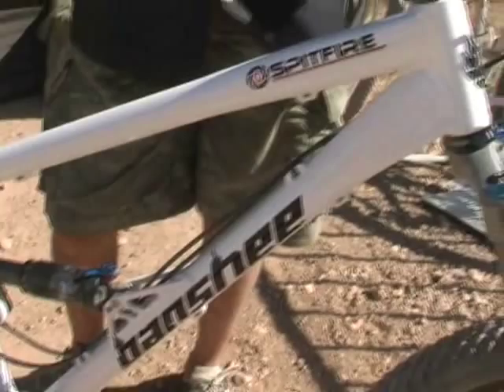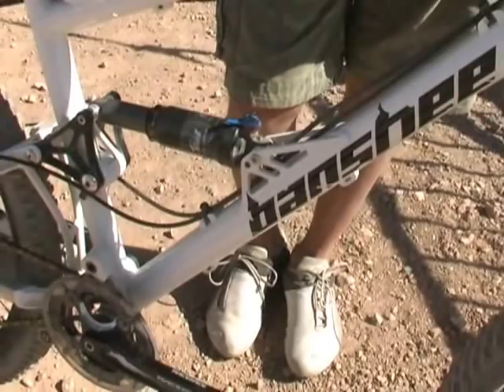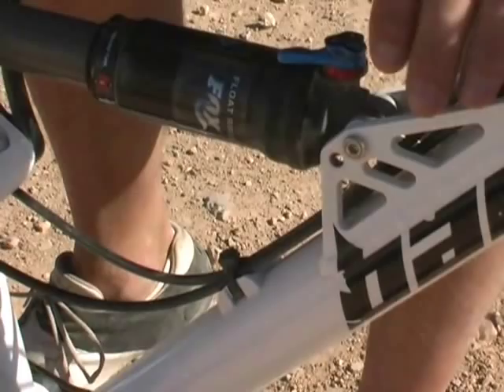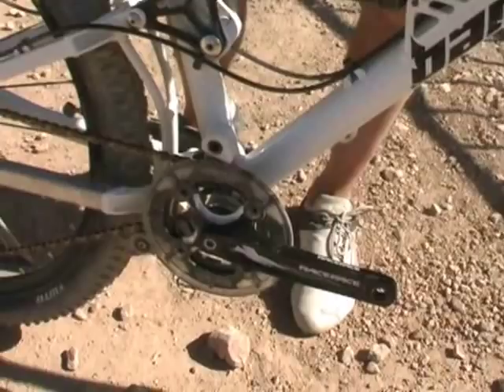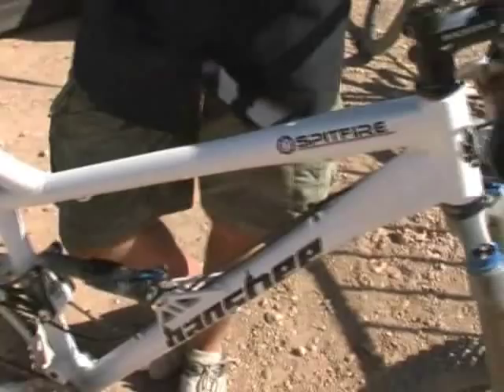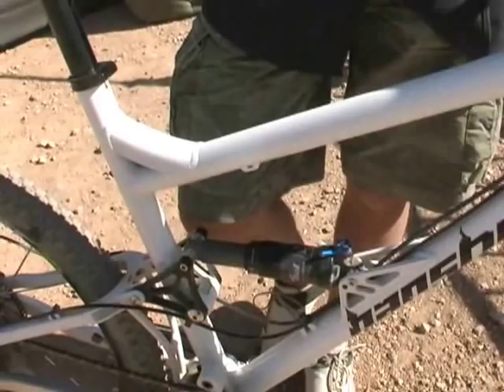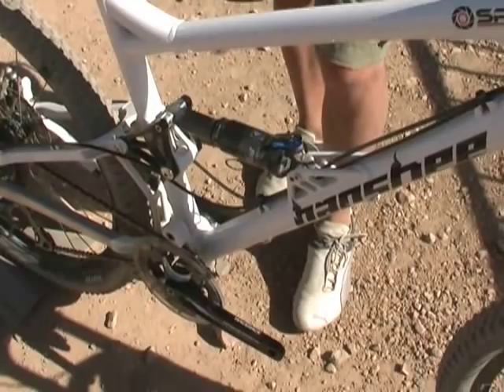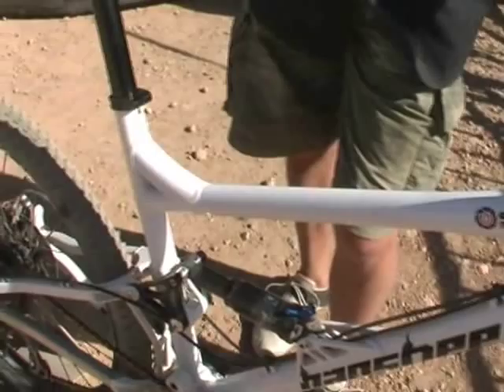Banshee Bikes Spitfire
Jay from Banshee Bikes shows us the new Spitfire